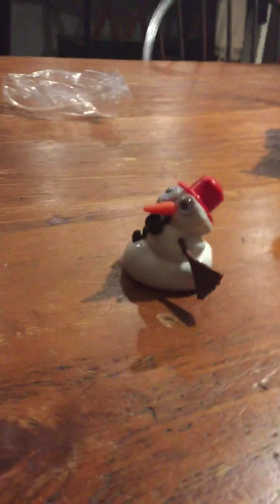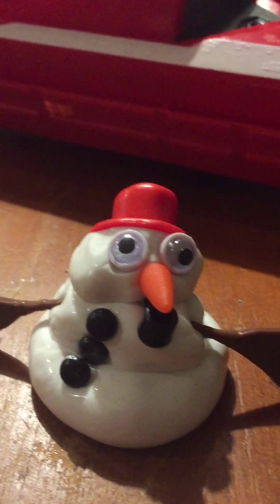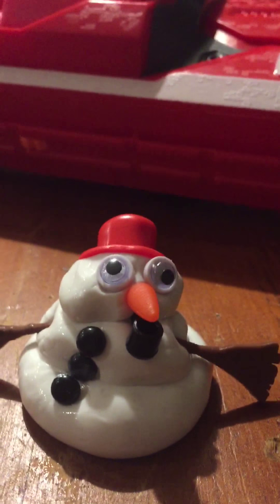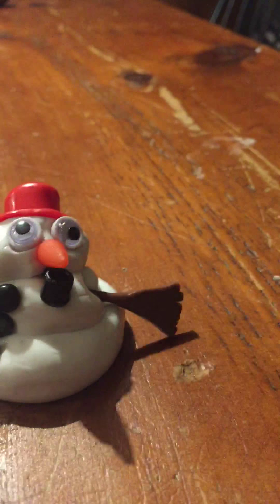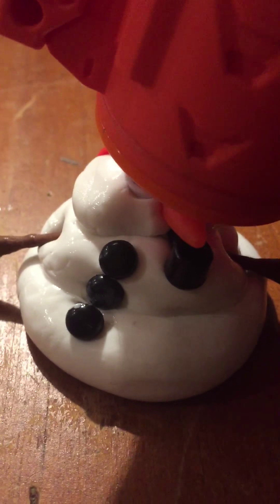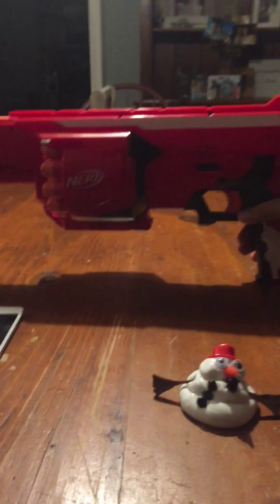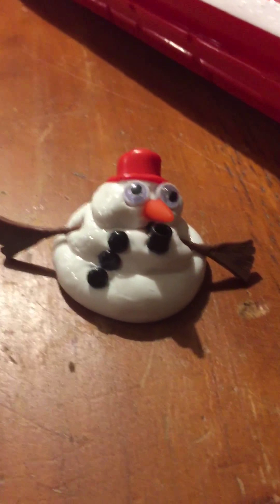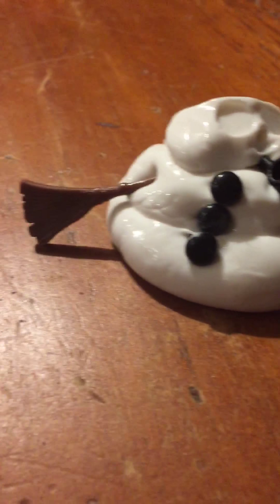Die snowman die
Die!